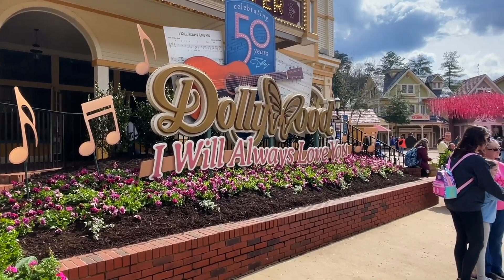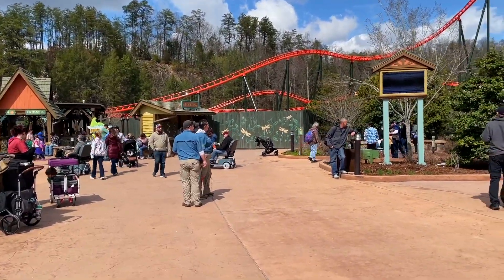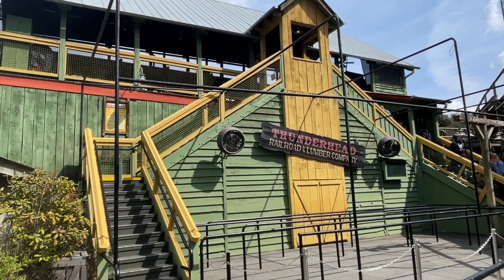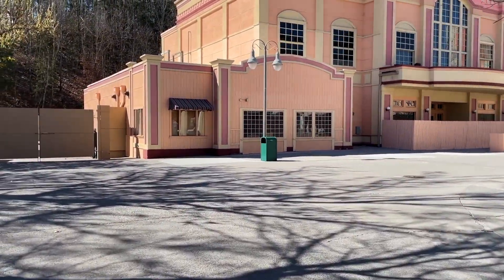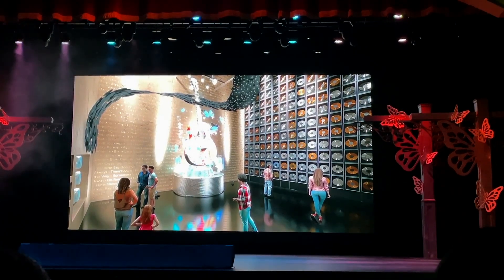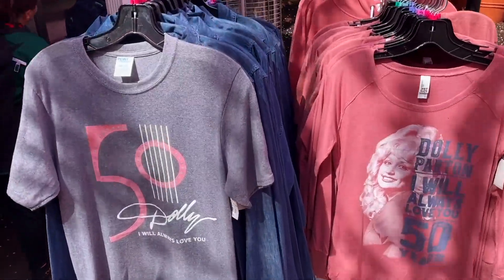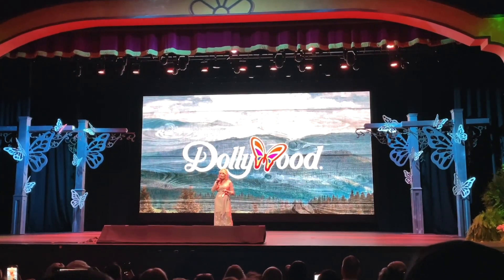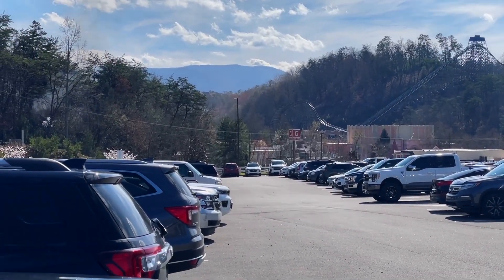Dollywood Opening Weekend 2023 with Hyde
Join Hyde as he attends the opening weekend of dollywood for the 2023 season. Dollywood is a theme park located in pigeon forge tennessee.  This video includes construction footage of the new for 2023 big bear mountain roller coaster. And dolly parton herself makes an appearance at dollywood.

The Legend @inthelooplegend
Hyde @onlinehyde
Ranger @parkblotter

Untapped: DrewTheIntern